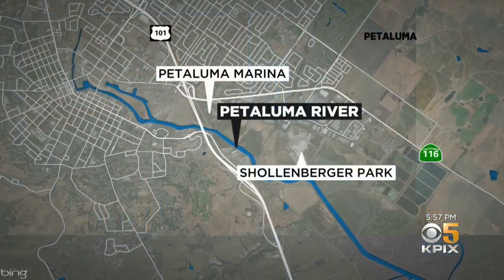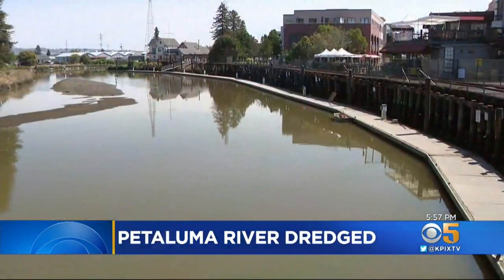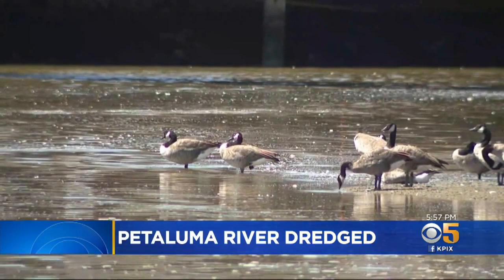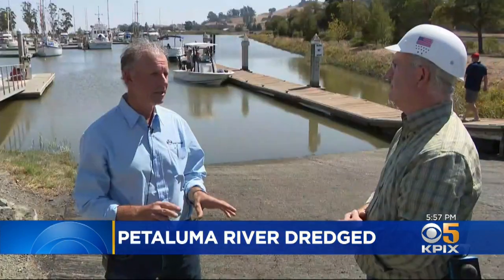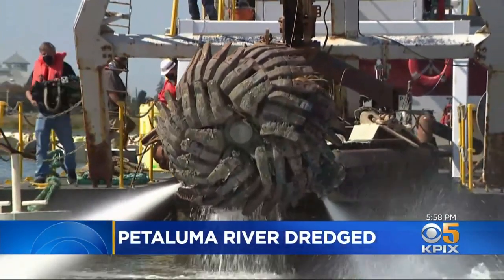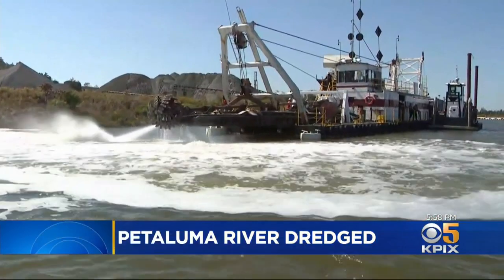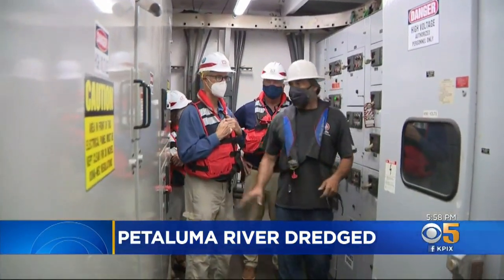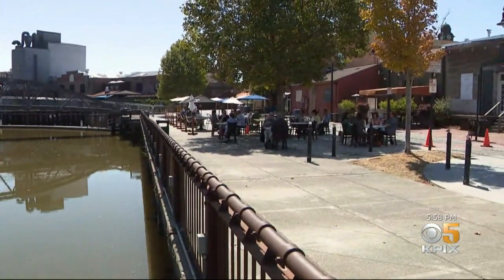Petaluma River Set to Get Major Makeover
The Petaluma River and the marina are being cleared of mud and debris -- part of a huge dredging project that's been years in the making. Don Ford reports. (9-4-20)